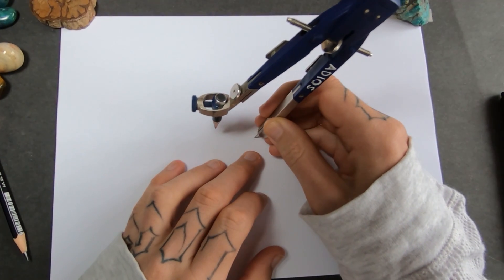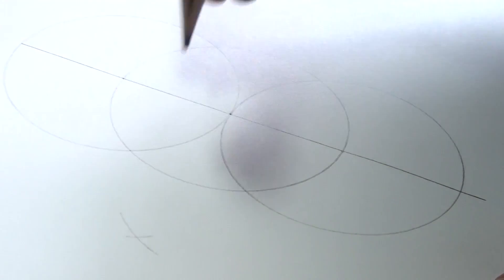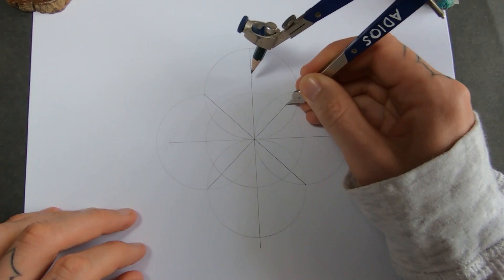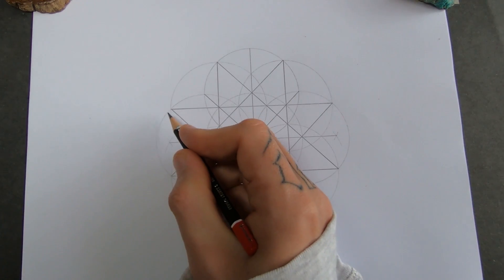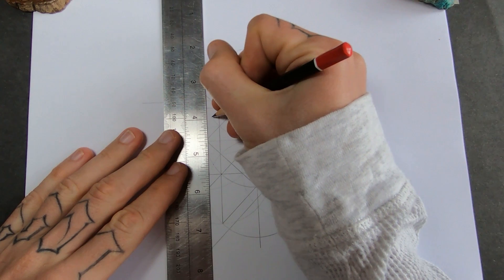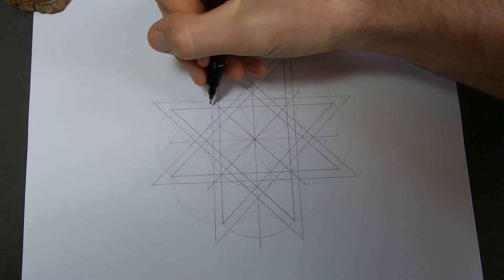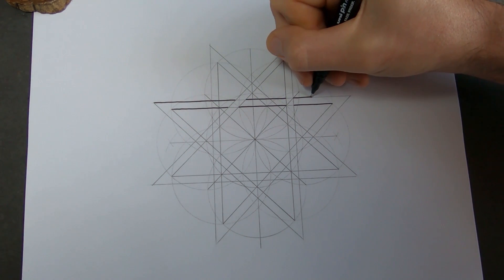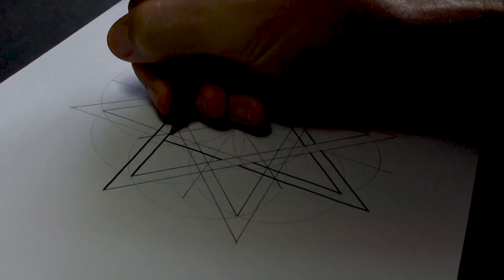How to Draw an Octagram Using Geometry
Check out the geometry behind this eight pointed star. Here's how to draw an octagram!

Paper size: A4
Radius of first circle: 3.3cm